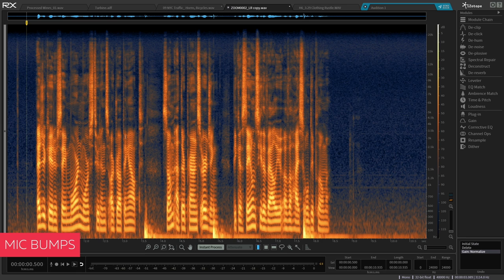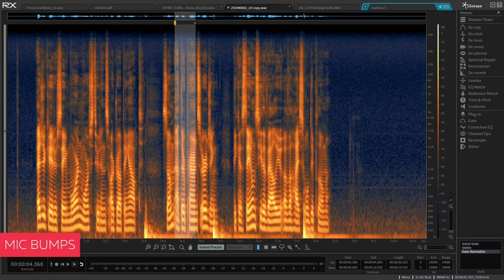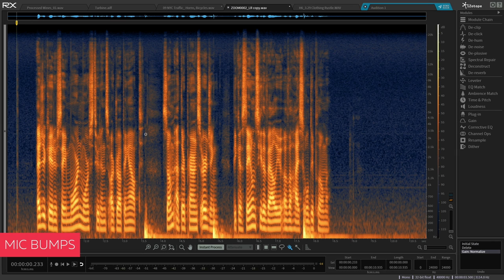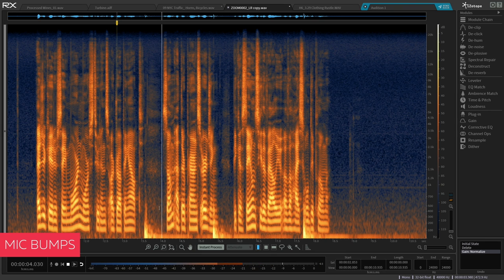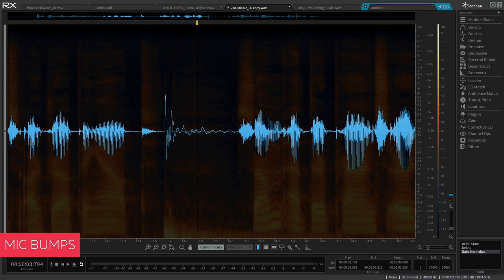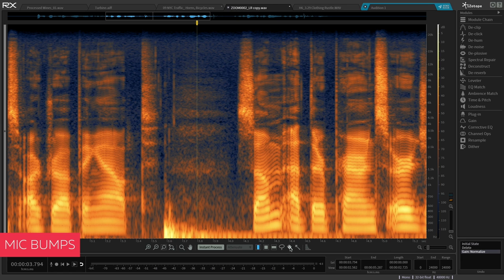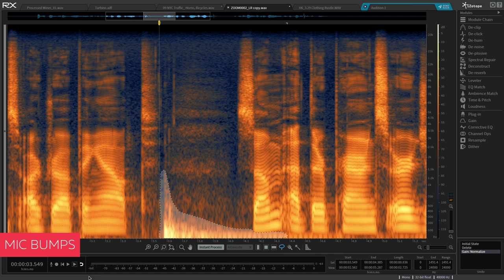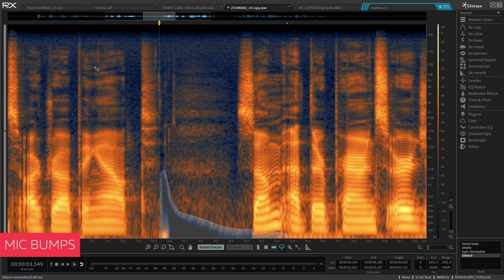Dialog Mixing How To:Mic Bump Fix - iZotope RX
In this video we see how to easily fix microphone bumps using iZotope's RX5

Discover the largest resource for audio-for-video and film, including over 80 hours of video tutorials